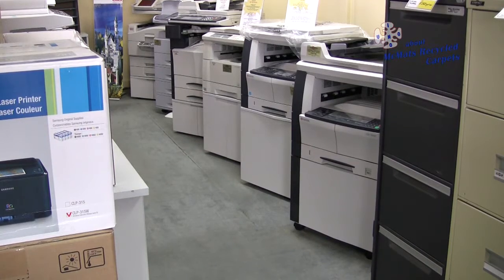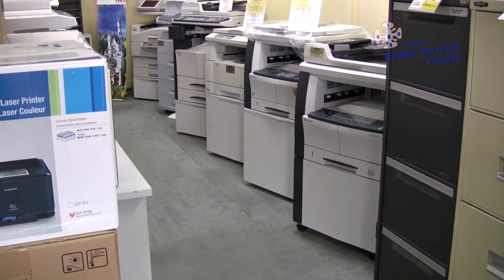Second Hand Carpet - Local Business Saves Money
This local business owner saved time and money by using second hand commercial carpet in her stationary shop. This carpet is seven years old -- and that is second hand! Why buy new carpet for your business when it is going to get trampled on and ruined quickly? 90% of recycled commercial carpet is wool. It is designed for 100s of people a day to walk on and it is tough, durable and long lasting (even though it's used).